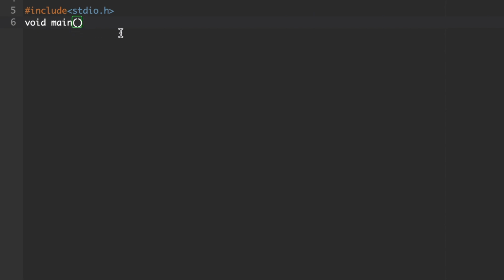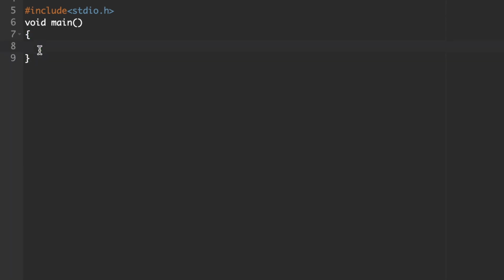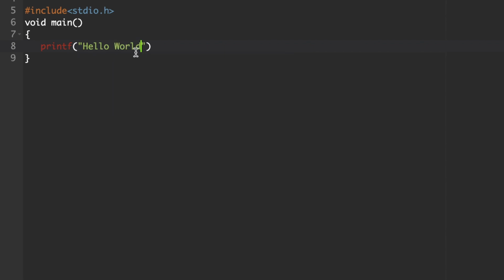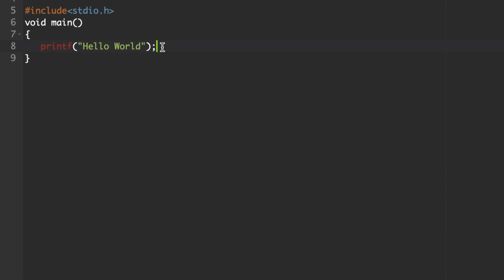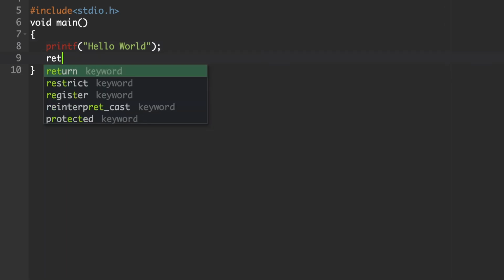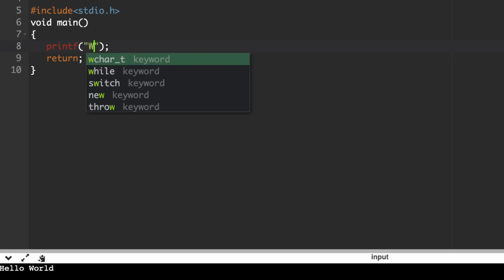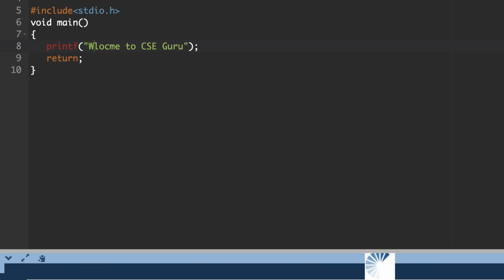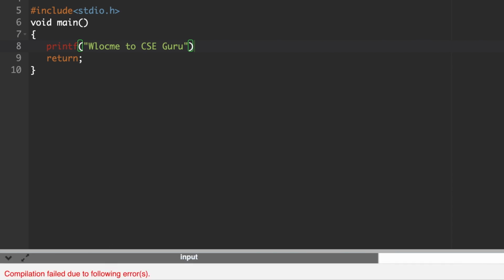Hello World program | Learn Logic | Lec 1 | C Program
cseguru Tutorials